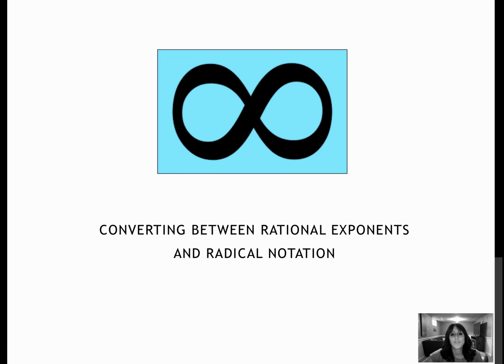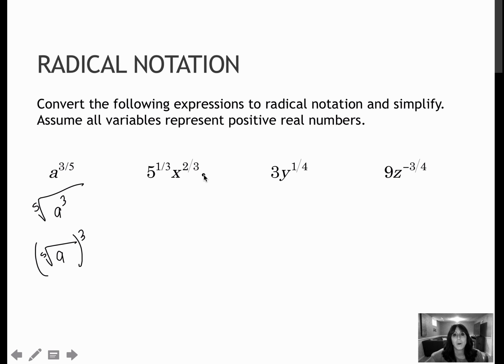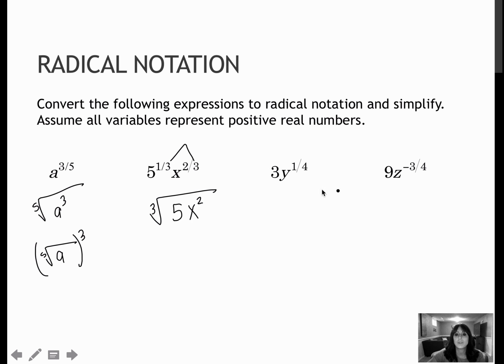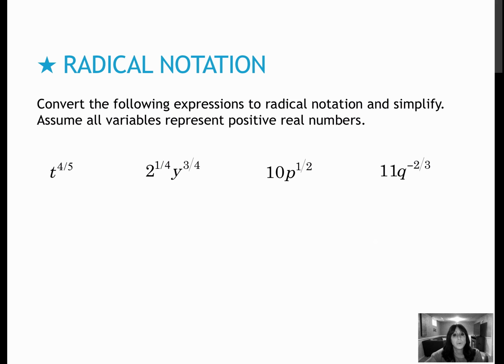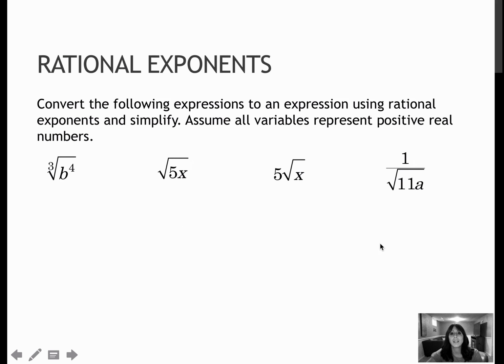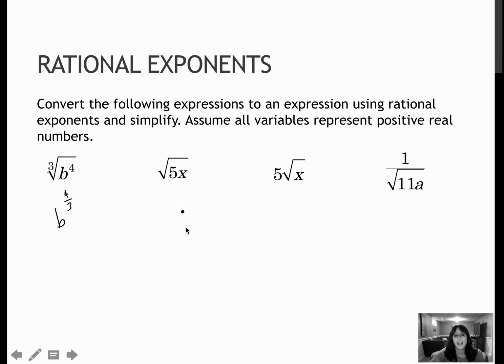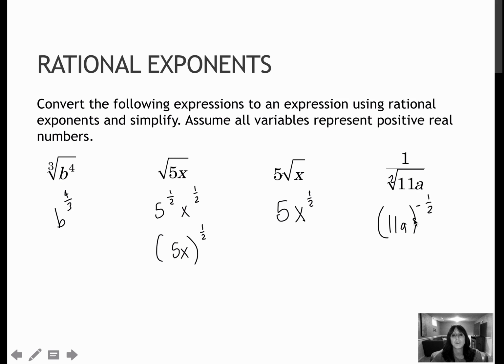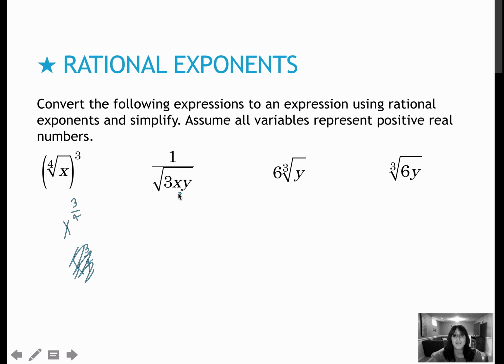92 Converting Between Rational Exponents and Radical Notation (6.2)